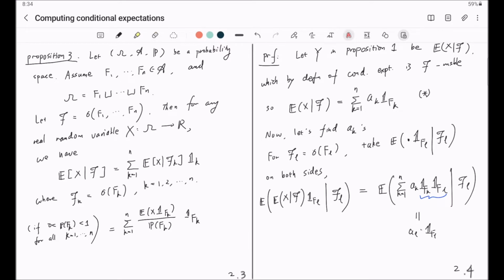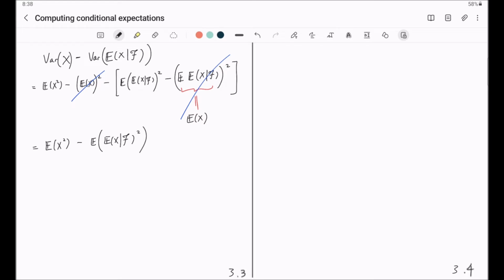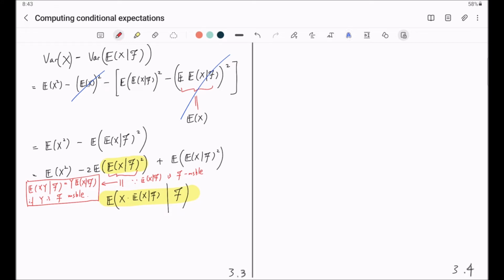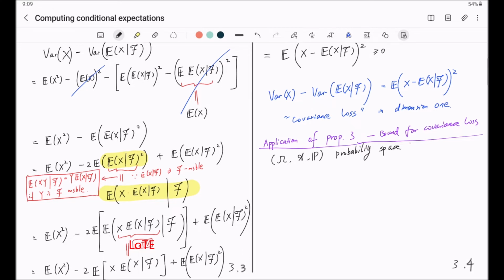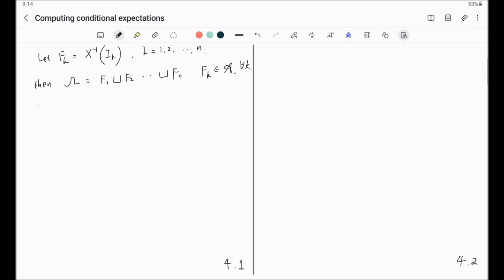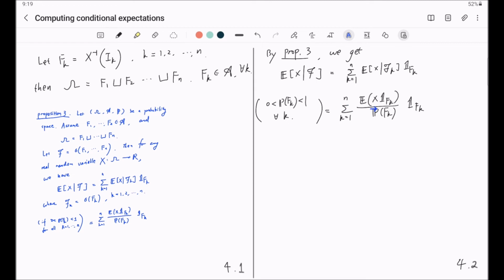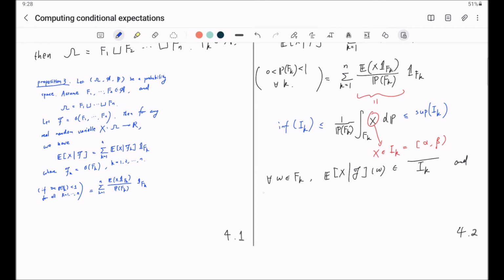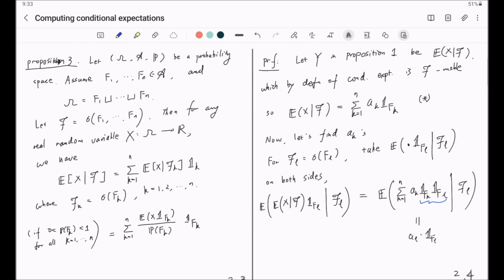computing conditional expectations 05 application to covariance loss